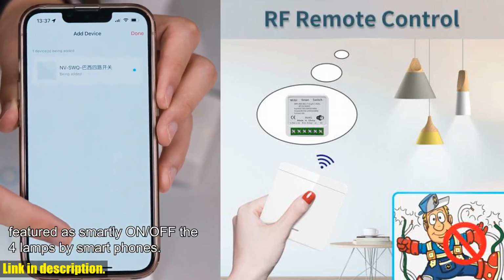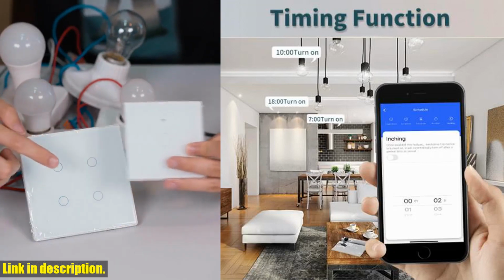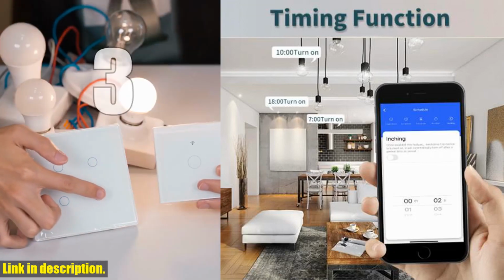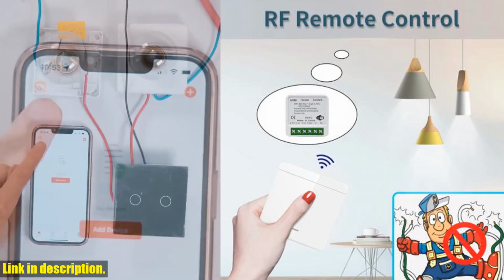Ultimate Control: Tuya Smart WiFi Switch for Lighting with Voice Control | Top Home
Buy and Review Tuya Smart WiFi Switch For Lighting RF 433MHz Wireless Switch Smart Life APP Voice Control Work With Alexa Google Home Alice on Aliexpress Shop
- Tuya Smart WiFi Switch For Lighting RF 433MHz Wireless Switch Smart Life APP Voice Control Work With Alexa Google Home Alice

Hey everyone! Welcome back to the channel, and if you're new here, don't forget to hit that subscribe button and turn on notifications so you don't miss out on any of our future videos.Today, we're taking a closer look at the Tuya Smart WiFi Switch for Lighting. This incredible switch is the perfect addition to any smart home, allowing you to control your lights with just the touch of a button or the sound of your voice.The Tuya Smart WiFi Switch is not only easy to install, but it also works seamlessly with popular smart home assistants like Alexa, Google Home, and Alice, giving you the ultimate convenience and control over your lighting.But that's not all - with its WiFi and RF capabilities, this switch offers a range of features that you won't find in traditional switches. It even comes with a time function, allowing you to schedule your lights to turn on or off at specific times, adding an extra layer of security to your home.And with its sleek design and compact size, the Tuya Smart WiFi Switch will seamlessly blend into any home decor, giving you the functionality you need without compromising on style.So, if you're ready to take your home to the next level and experience the convenience of a smart lighting system, be sure to check out the Tuya Smart WiFi Switch by clicking the link in the description below. Trust me, once you have this switch installed, you won't know how you ever lived without it.Thanks for watching, and don't forget to give this video a thumbs up if you found it helpful.